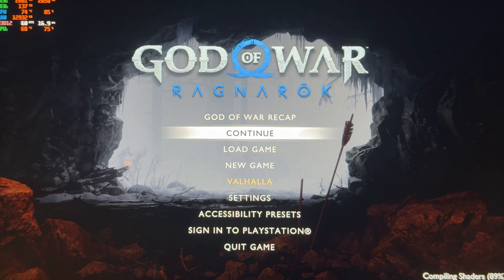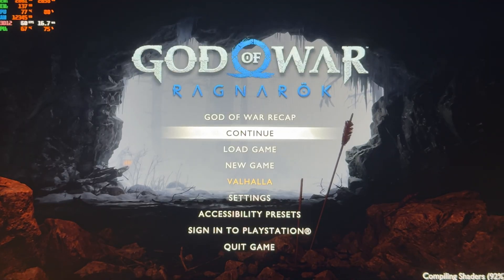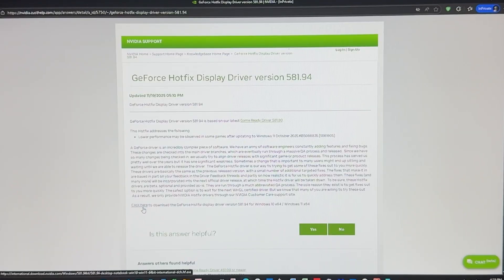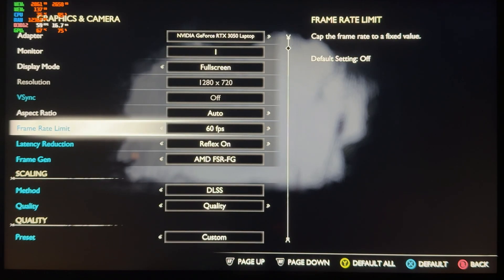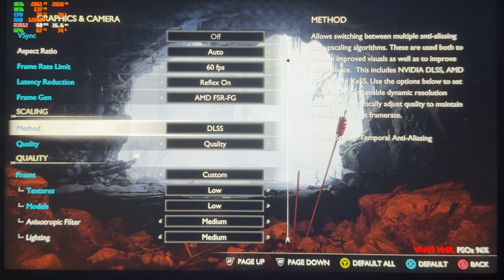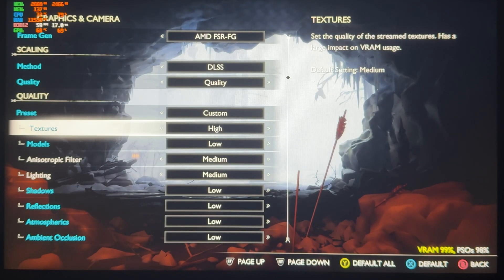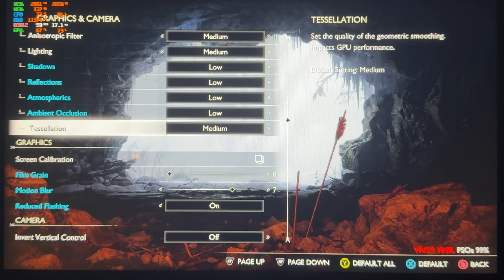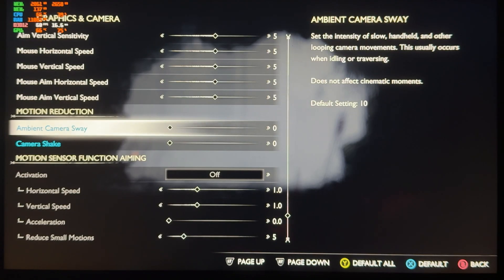Optimize God of War Ragnarök on 4GB VRAM: Playable or Trash?(Real Camera benchmark)-Laptop Test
Recorded via external camera so you can see the REAL FPS. ⚠️, 🚨, 🛑, ❗
You absolutely MUST increase your Windows Virtual Memory (Pagefile) to prevent these crashes.⚠️, 🚨, 🛑, ❗

This uses space on your drive as emergency RAM.

Here are the exact steps to add 12GB of Virtual RAM:

Click Windows Search and type "Advanced System Settings". Open it.

Go to the "Advanced" tab. Under "Performance", click the "Settings..." button.

In the new window, go to the "Advanced" tab again.

Under "Virtual memory", click "Change...".

UNCHECK the box at the top that says "Automatically manage paging file size".

Select your drive in the list (Choose your HDD if your SSD is out of space, but an SSD is faster if you have room).

Click the "Custom size" radio button underneath.

IMPORTANT VALUES (We are adding ~12GB
If it s till crash increase it to 24 Gb):

In Initial size (MB): type 12288

In Maximum size (MB): type 12288

CRUCIAL STEP: Click the "Set" button right next to the numbers. Don't forget this!

Click OK on everything and RESTART YOUR PC.
No screen recording software was used, meaning zero performance loss and 100% accurate frame rates.

Testing God of War Ragnarök on a 4GB VRAM PC/Laptop. Since the official minimum requirement is 6GB VRAM, running this on 4GB hardware requires specific settings to stay playable.

💻 PC Specs:

GPU: RTX 3050 Mobile

CPU: intel 5 11th

RAM:  16GB DDR4

Timestamps:

0:00 - Intro
0:30 Settings & Optimization
02:25 - Combat FPS Test (Camera Recorded)
03:38 - Open World Exploration
04:18 - Atreus Gameplay
06:28 - Open World Exploration
07:45 Outro